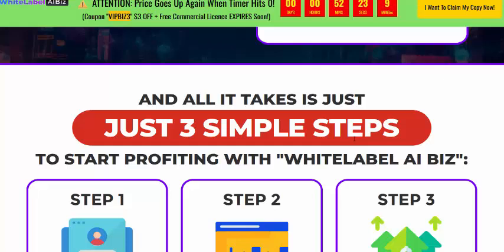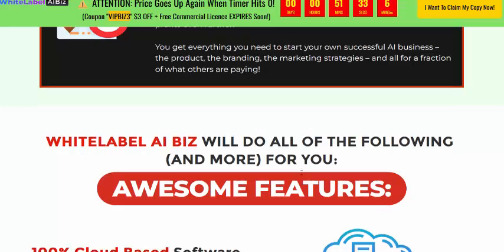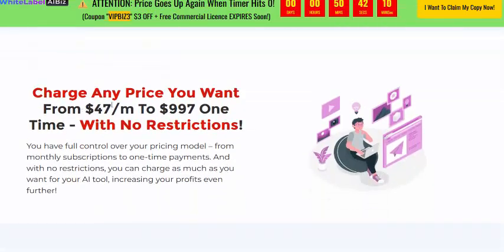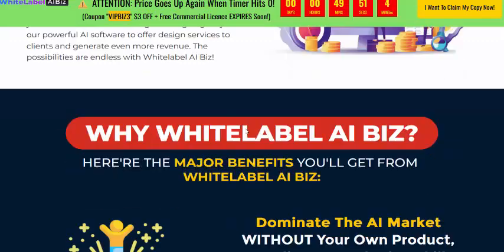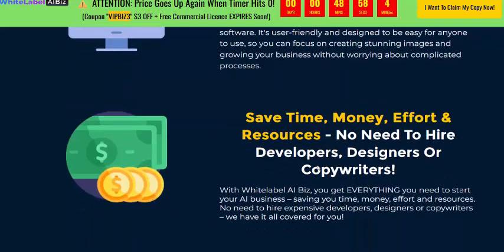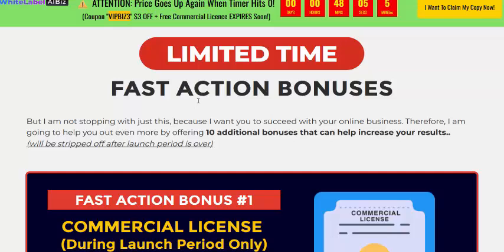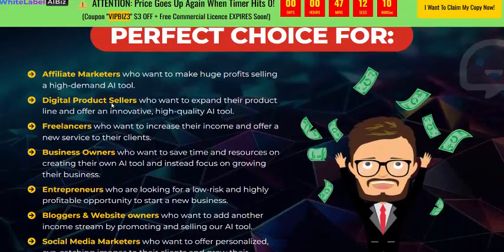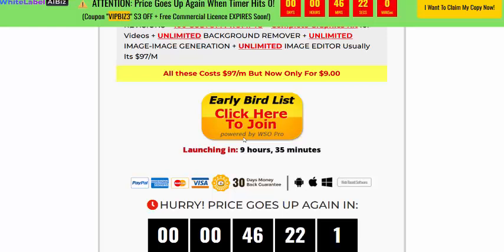Whitelabel AI Biz Review - Make Earn Up to $324 per Sale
Start Your Own DFY AI Business Instantly - Get EXCLUSIVE WHITELABEL Rights To Our Groundbreaking "AI Graphics Technology", Ready To Be Sold In Just A Few Minutes!
Your Own AI Image Platform Like "MidJourney, Dall-E, Jasper, Leonardo, Canva AI" In Your Branding.

Get WHITELABEL RIGHTS To Our
MOST POWERFUL AI GRAPHICS Platform
Ready To Sell In Minutes - Charge Any Price, Sell UNLIMITED Copies & Keep 100% Profits!

Whitelabel AI Biz